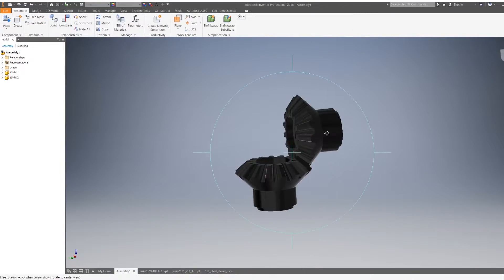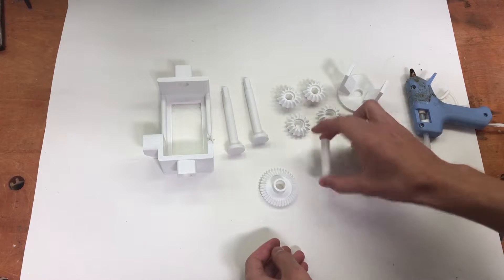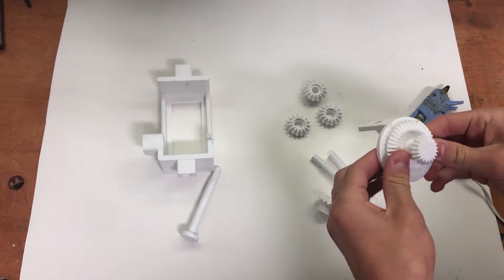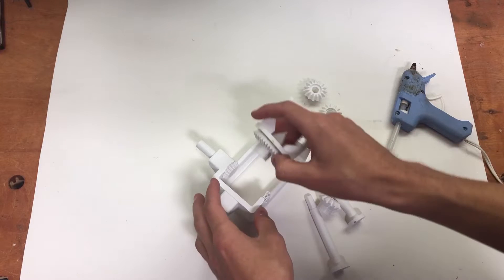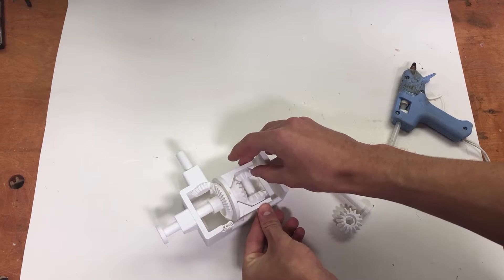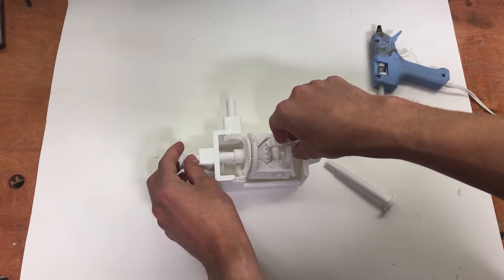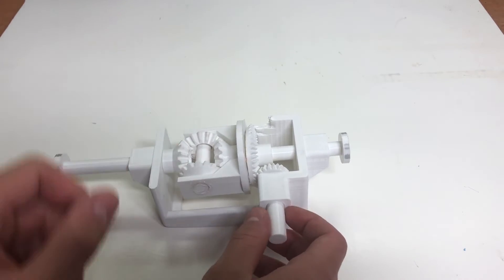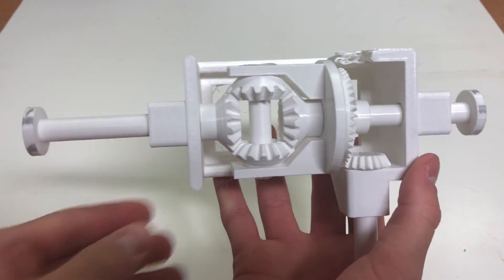3D Printed Differential Gearbox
Hello! In this video, I design, 3D print, then assemble a small model of what a differential gearbox might look like. It's really simple, easy to print, and pretty neat when fully built!